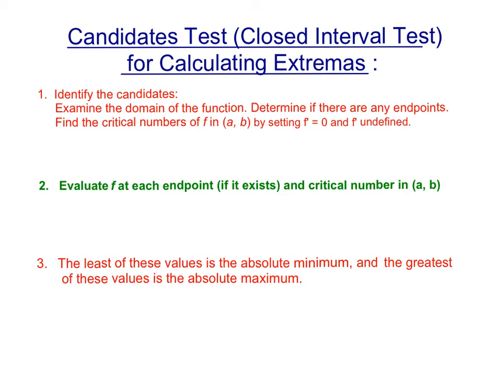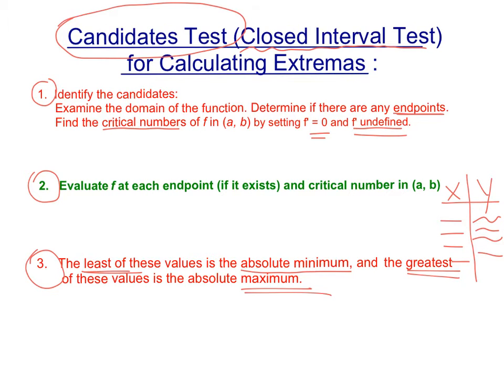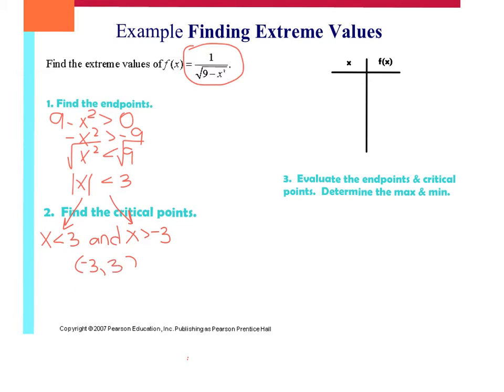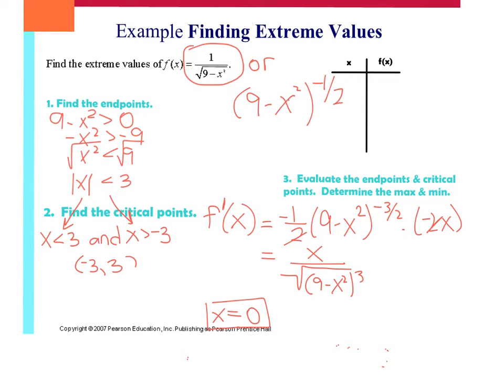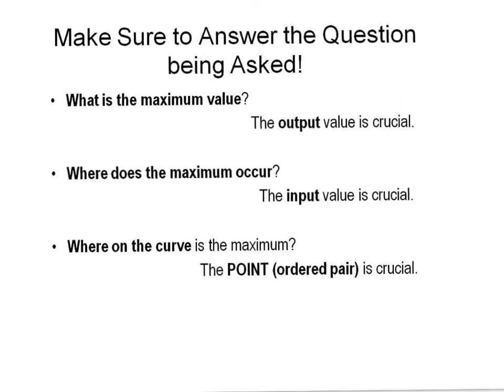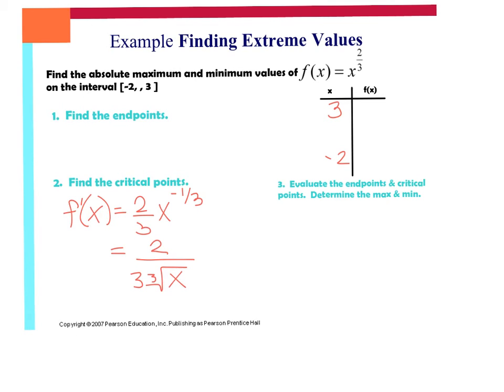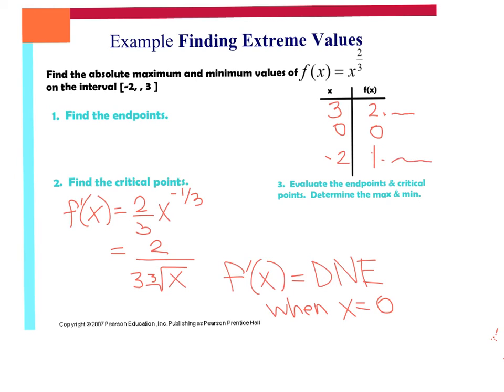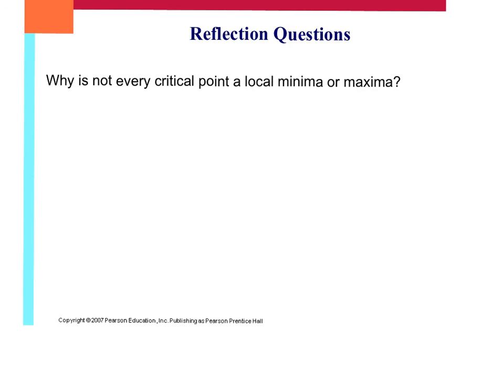4.1b Candidates test